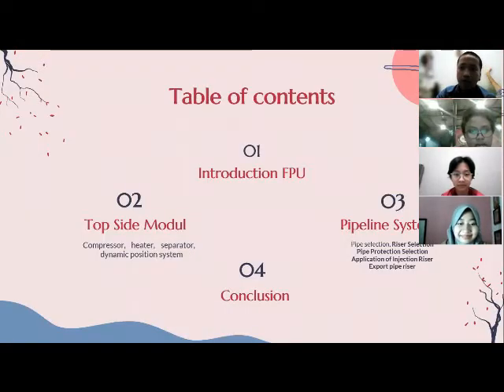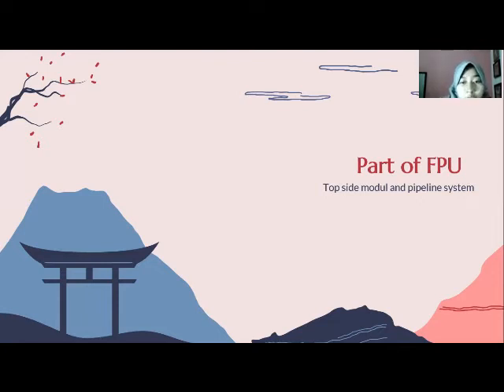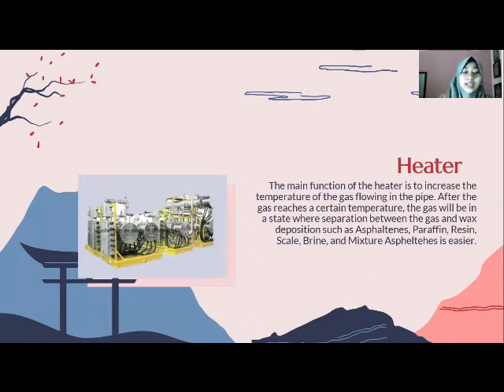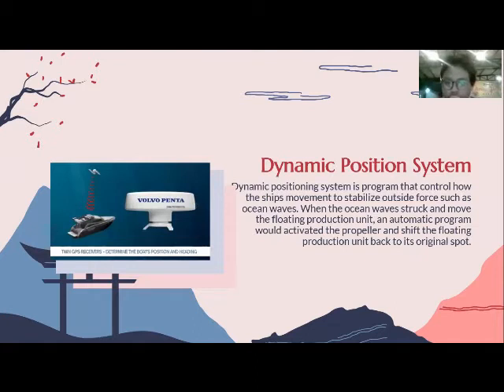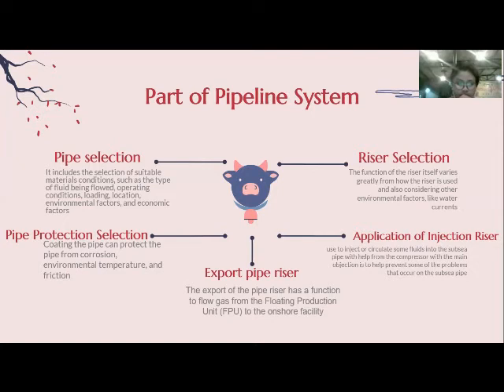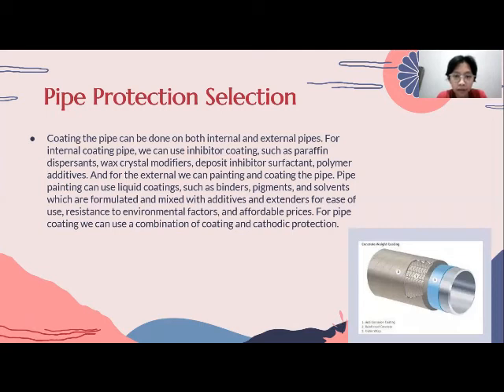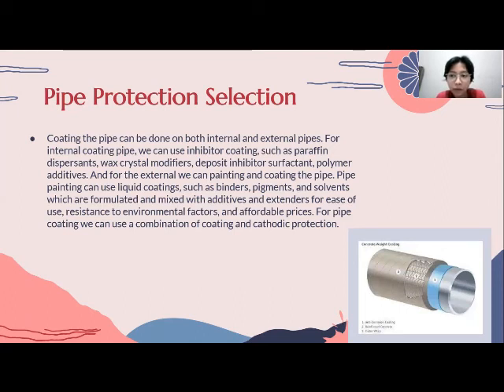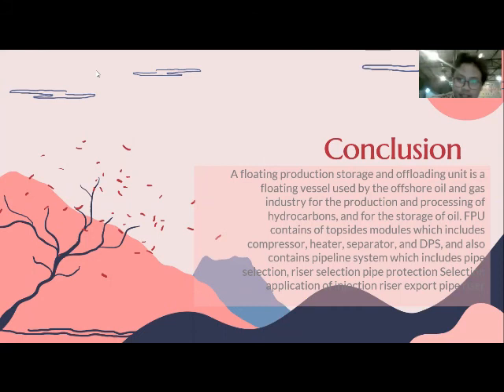Floating Production Unit Group 8_English 36